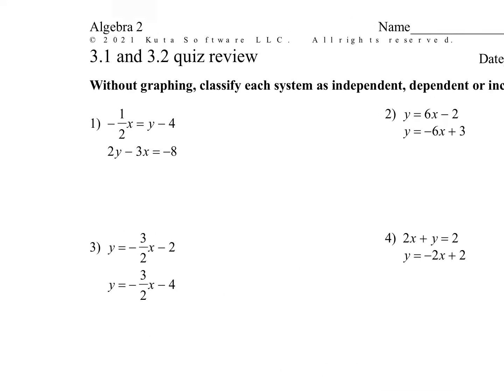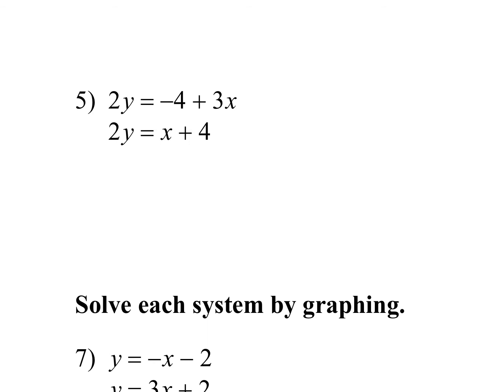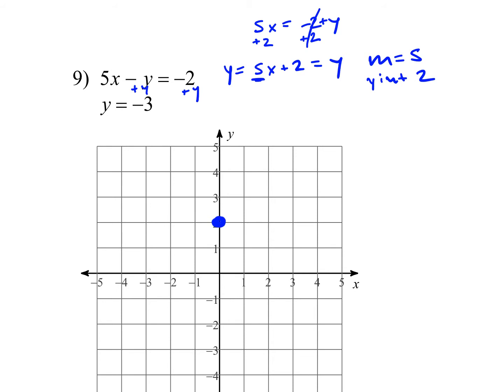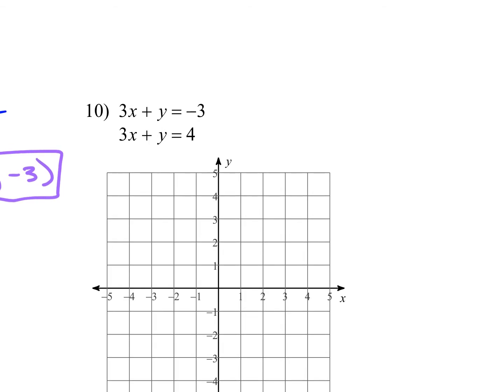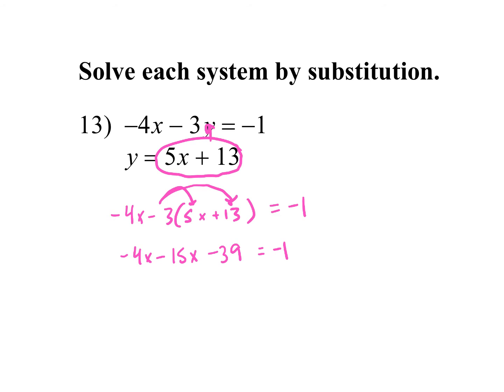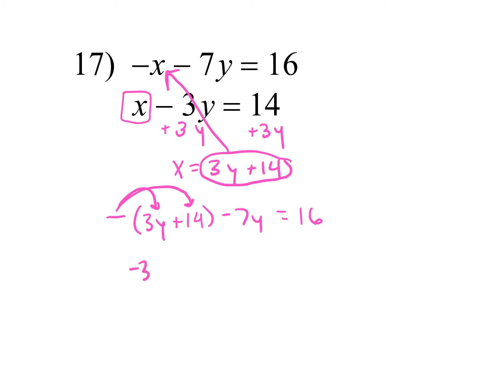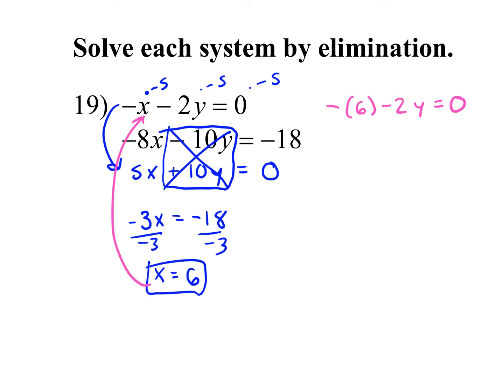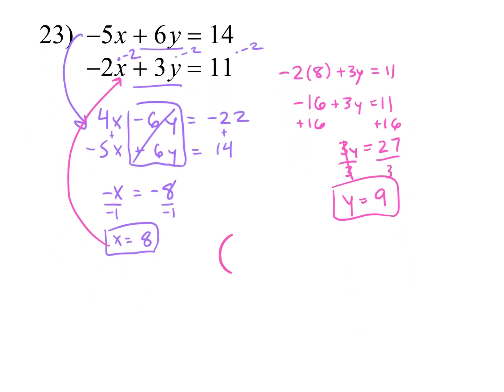10.20 alg2 quiz review odds